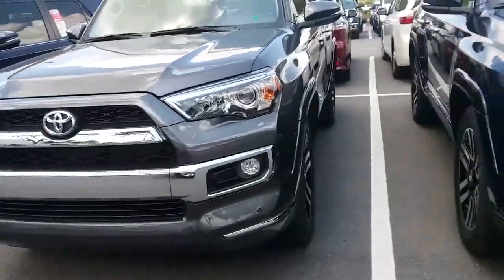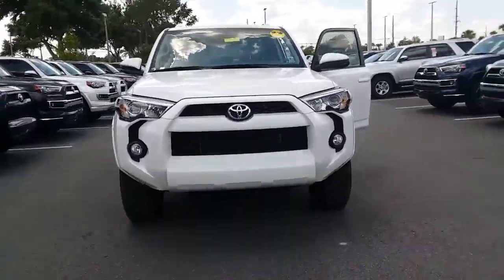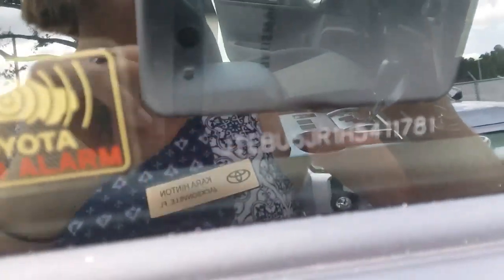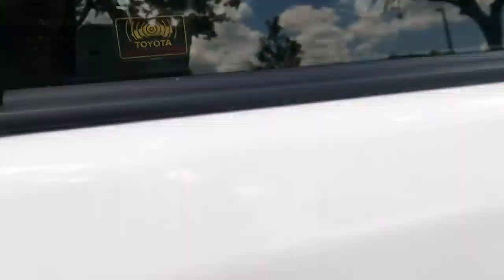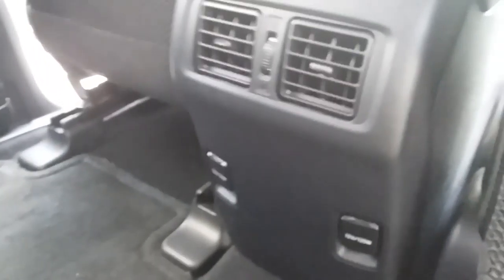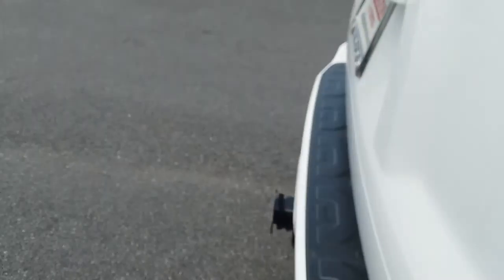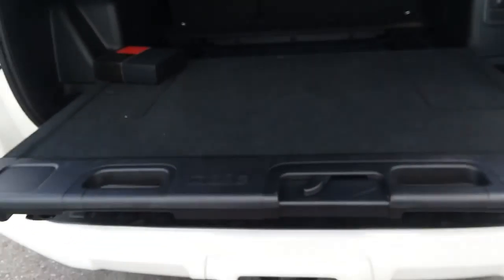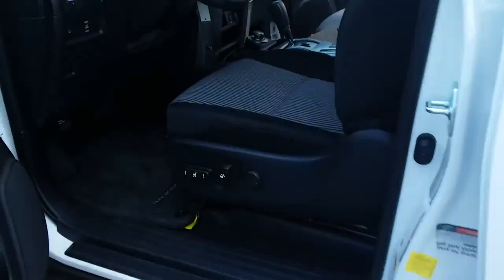July 6, 2017